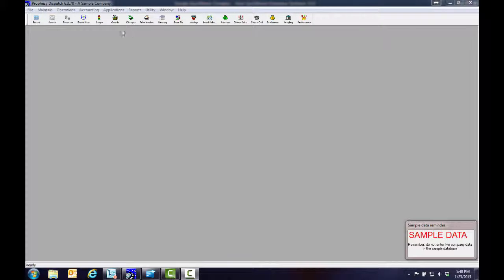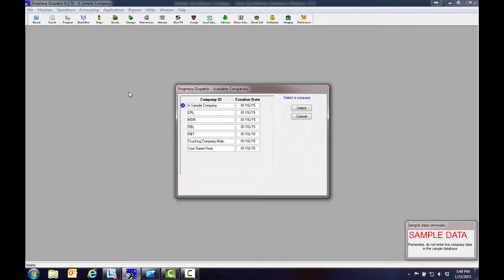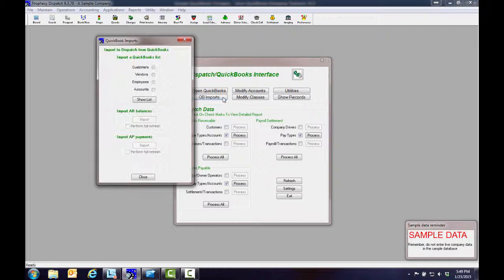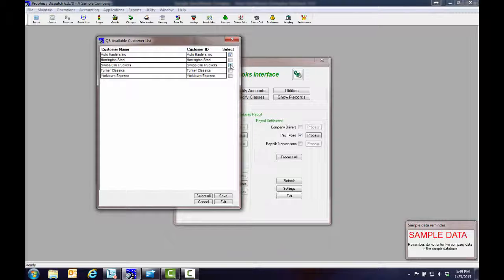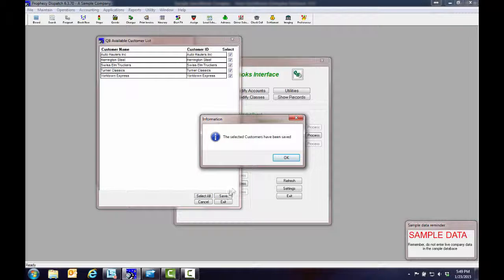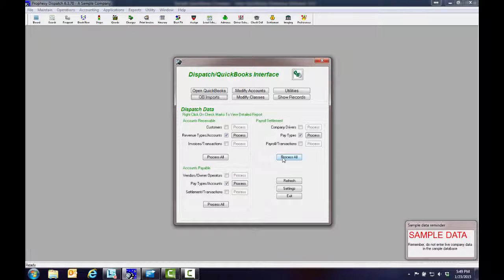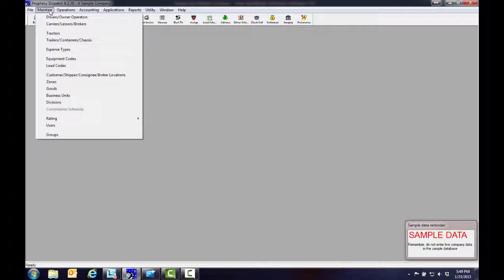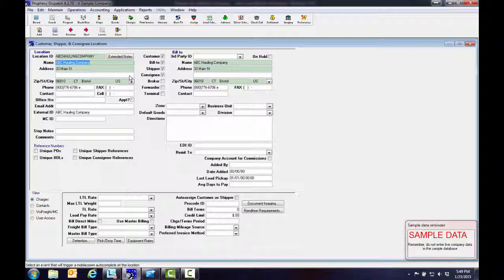QuickBooks Tutorial 03 - Importing Customers from QuickBooks into Prophesy